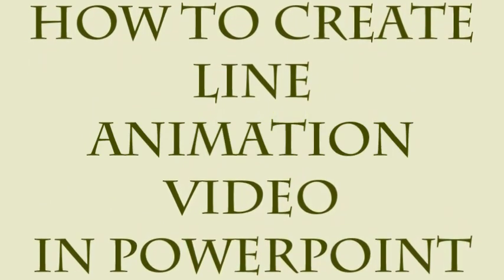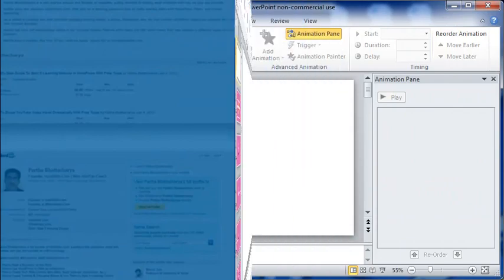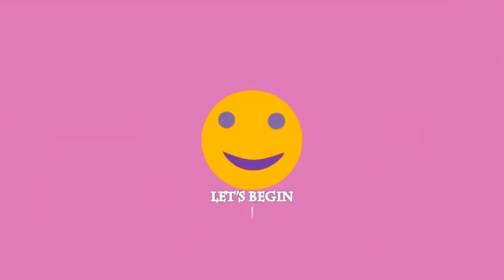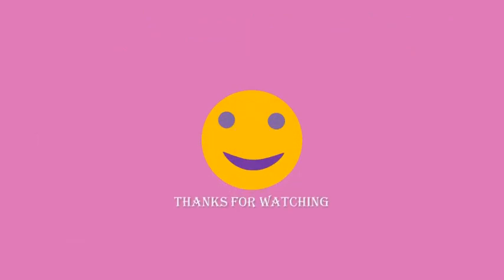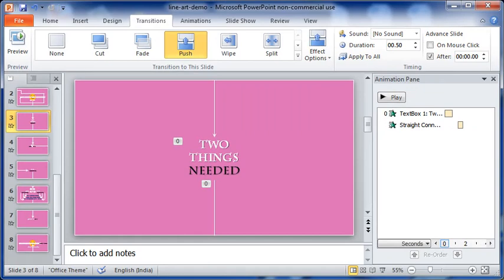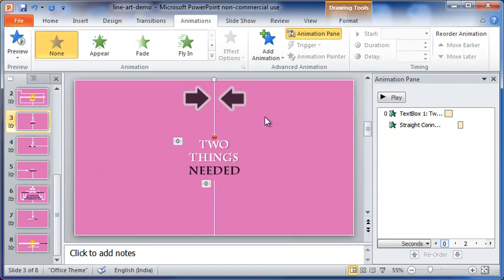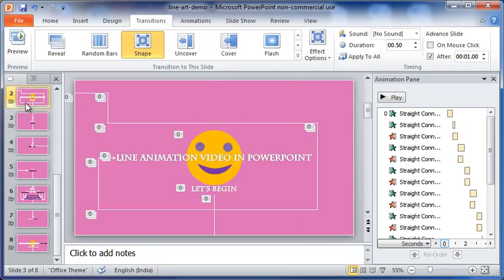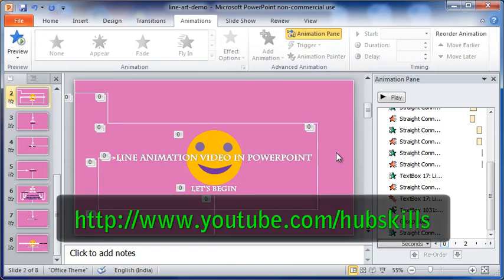Tutorial For Line Animation Video In PowerPoint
This tutorial is on easily creating moving line animation video in PowerPoint. Example of line animation as it happens across 8 slides is also shown in the tutorial. To download the presentation for learning at leisure, please visit the above URL.

Made by:
Partha Bhattacharya

137, Purba Diganta
Kolkata 700075
India

PowerPoint Line Animation Video